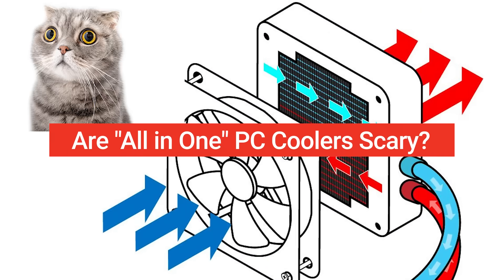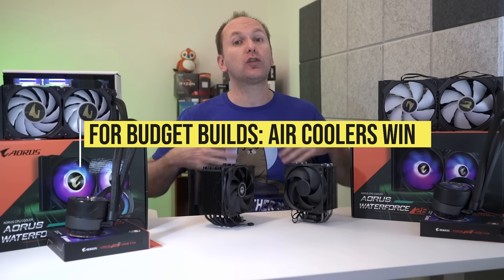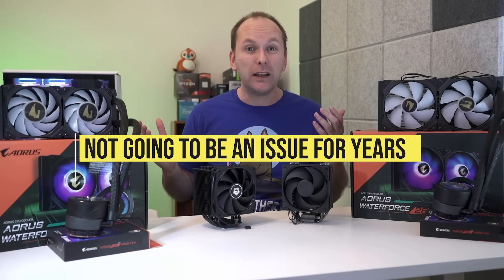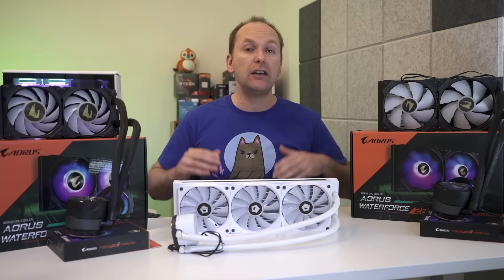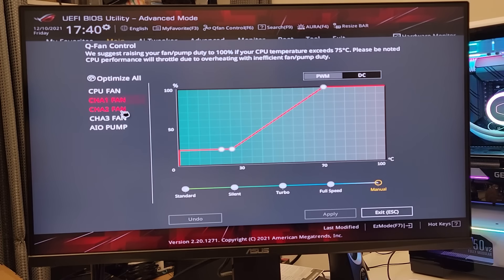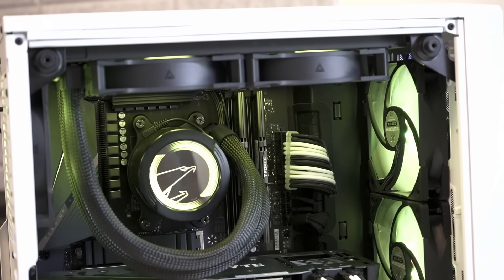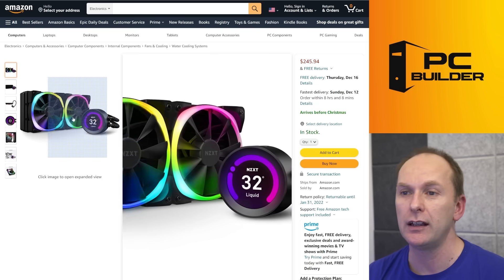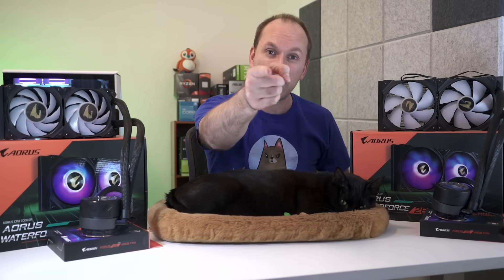🛑Watch BEFORE You Build! 🌊 PC Water Cooling Build Guide | Water Cooled PC Build 2022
In this PC Water Cooling Build Guide 2022, we cover everything you need to know for an amazing Water Cooled PC Build 2022. We cover PC Water Cooling vs Air Cooling, PC Water Cooling Installation, and PC Water Cooling Tips and Tricks. 🔻Click "Show More" For Product Links🔻

--AORUS PC Water Cooling Build 2022 AIOs with RGB & LCD Pump Screen--
(Thank you Gigabyte for the 240mm & 280mm coolers!)
▶️AORUS Windforce RGB AIO 280
▶️AORUS Waterforce X

🧰Flexible Screwdriver Set

Don't Fear PC Water Cooled PC Build 2022! Yes you can make an amazing looking PC Water Cooling Build. In this Ultimate PC Water Cooling Build Guide 2022, we cover everything you need to know to get started with an All In One (AIO) PC Water Cooler. Whether you call them PC Water Cooler, PC Liquid Cooler, Closed Loop Cooler (CLC), or "that thing that makes my PC not explode in flames", we're here to help you understand PC Water Cooling vs Air Cooling pros and cons, PC Water Cooling vs Air Cooling Performance differences, how to install PC Water Cooler, how to set your PC Water Cooler pump speed and fans, PC Water Cooling Build cable management, and more! And we take our Ryzen 5900X air cooled video editing PC and transform its look by installing a Gigabyte Aorus Waterforce 240mm AIO. Big thank you to Gigabyte for sending over the PC Water Cooler s!

We cover how to size your PC Water Cooling Build 2022 AIO, and review PC Water Cooling Build 2022 AIO coolers that we would recommend. Whether you're looking for the best cooler for Ryzen 5600X, best cooler for Ryzen 5800X, best pc cooler for Ryzen 5900X, best cooler for Ryzen 5950X, best cooler for i5 12600K, best cooler for i7 12700K, or best cooler for i9 12900K, we'll get you started on the amazing journey of PC Water Cooling Build 2022 at every budget level. And we'll answer all your questions about PC Water Cooling vs Air Cooling performance and lifespan. If you are looking for a Water Cooled PC Build 2022, this guide will get you started.

--Other PC Water Cooling Build 2022 AIOs To Consider--
▶️Cooler Master MasterLiquid ML240L RGB V2
▶️ID-COOLING ZOOMFLOW 240X ARGB
▶️Cooler Master MasterLiquid Illusion
▶️Arctic Liquid Freezer II (All Versions)
▶️EK AIO (All Versions)
▶️NZXT Kraken Series (RGB & Non)
▶️Corsair H-Series (All Models)

Chapters
0:00 Don't Fear the PC Water Cooling Build!
0:46 PC Water Cooling Types - Which is Right for You?
1:10 How AIOs Work in Water Cooled PC Builds
1:35 PC Water Cooler Sizes, RGB, LCD, & Color Options
2:14 Air Cooling vs Water Cooling - Budget PC Build
2:44 Midrange Air vs 240mm Water Coolers
3:11 High End Air vs Water Cooling
3:28 What About NOISE? Air vs Water
3:51 Performance - Air vs Water Coolers
4:04 How Long Does It Last? Lifespan of Air vs Water
5:02 What Size PC Water Cooler for Your CPU?
5:54 AIO Positioning - How NOT To KILL Your Pump
6:59 Case Airflow Setup with an AIO
7:38 Positive vs Negative Pressure - Does it Matter?
8:11 AIO Pump Speed - How Fast & How to Set
8:40 Do THIS When Running Your AIO for the First Time
9:00 WARNING About Third Party Fan Control Programs
9:19 Setting Cooler Fan Speed with an AIO
9:46 How to Cable Manage your AIO Cooler - Think Ahead
10:37 SWAPPING Out Massive Air Cooler for AIO
10:45 If I Screw This Up, My Wife Will Kill Me
11:13 I LOVE This Screwdriver - Best $15 EVER!
11:33 It's Done! What do you (and I) Think?
12:09 Budget AIO Recommendations
13:02 Great RGB AIOs
13:27 Aorus Waterforce X Coolers - Great Look & Performance
14:02 Other High Performance High Bling Coolers
14:44 Highest Performance AIOs - When you need every Degree
15:57 What does the CAT THINK about Water Cooled PC Build?
16:15 Best Ryzen 5000 Coolers is up Next